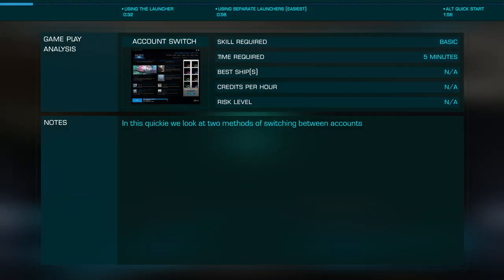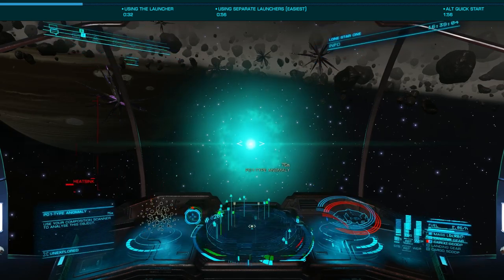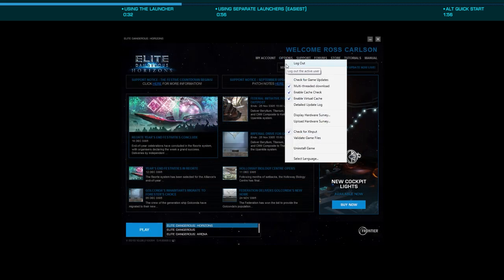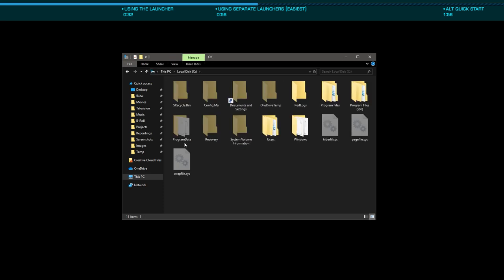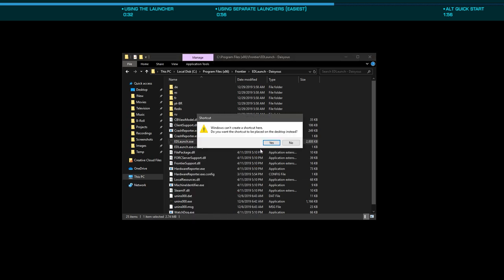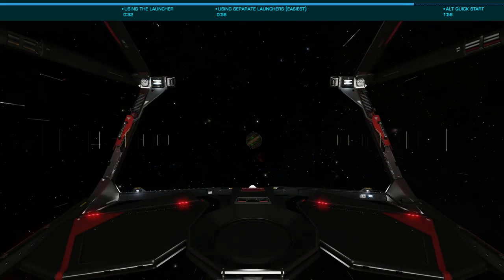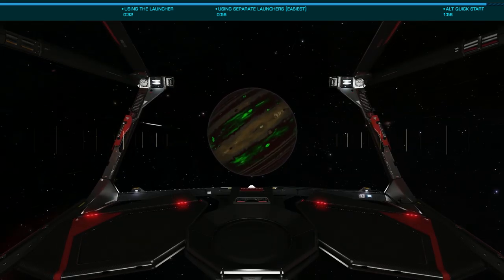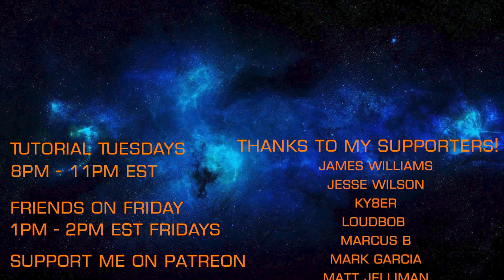Quickies: Easy Account Switching on PC (REPOST)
In this quickie with Exigeous we're going to look at the easiest way to handle multiple accounts.

Many thanks to CMDR T1-Jafo for originally sharing this method with me!   Also a big thanks to CMDR Jazod for catching a major mistake in the first post, hence the repost.

NOTE: If you purchased your account via Steam after April 2019 you MUST use Steam to launch the game, negating the second method in the video.  The lesson here -- don't buy Elite via Steam!

Music
Artist: Miguel Johnson
Album: The Explorers
Track: So Many Stars

Join me for Tutorial Tuesdays at 8 PM EST and Friends on Fridays at 1 PM EST